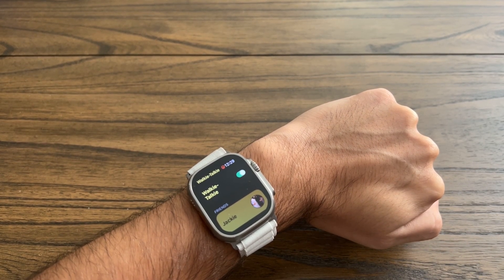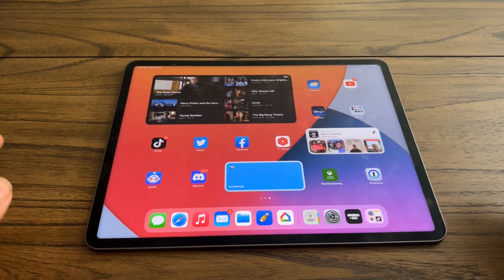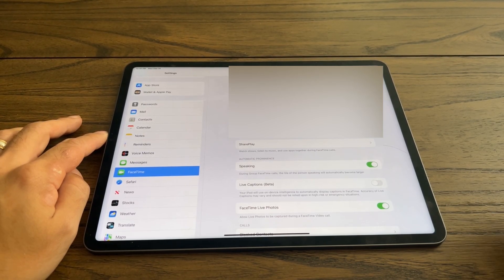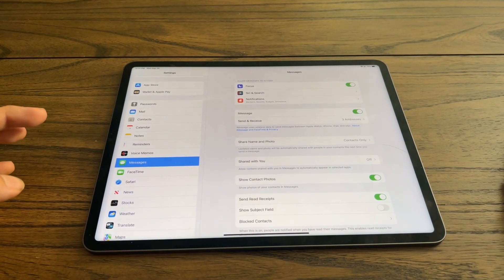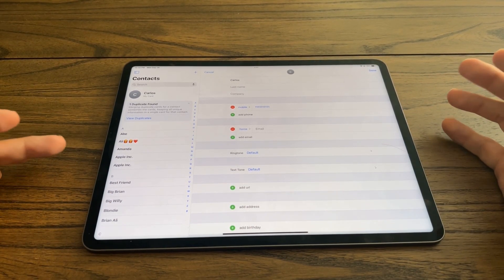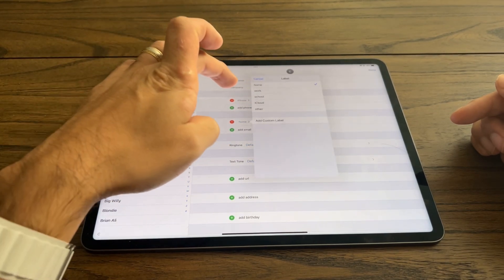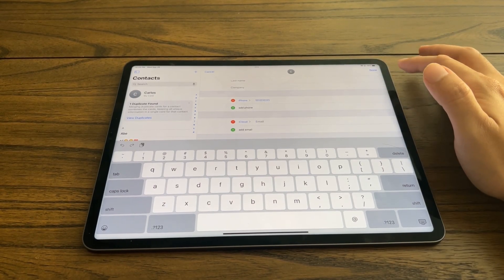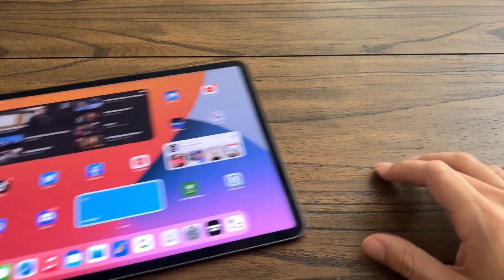Apple Watch Walkie Talkie Feature - How To Fix Friends Not Being Added 2022 Edition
Today we talk about how to get the apple watch walkie talkie feature for those having issues, lets check it out!